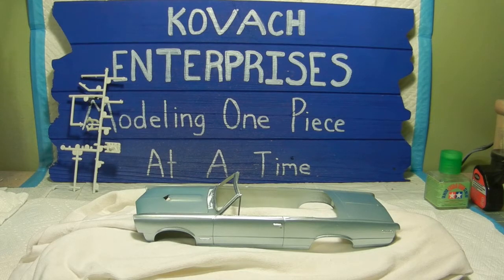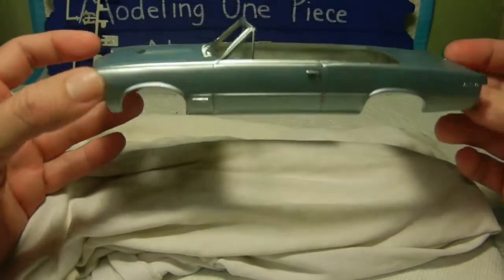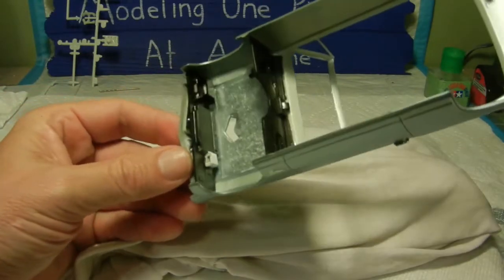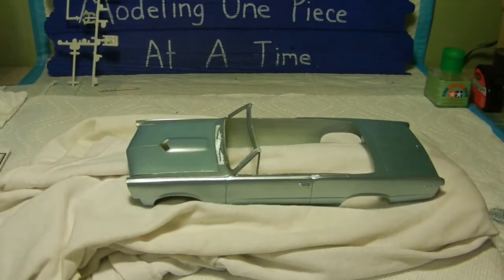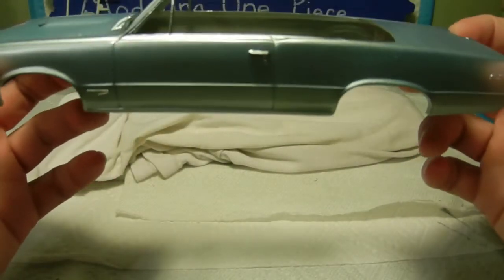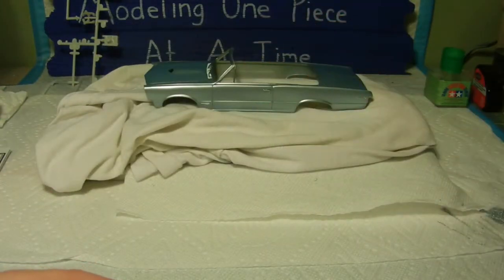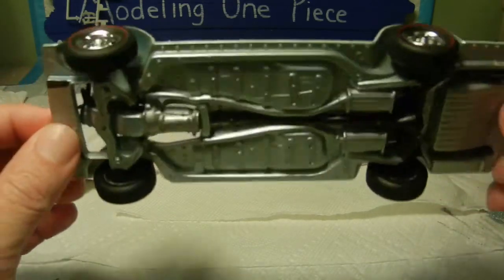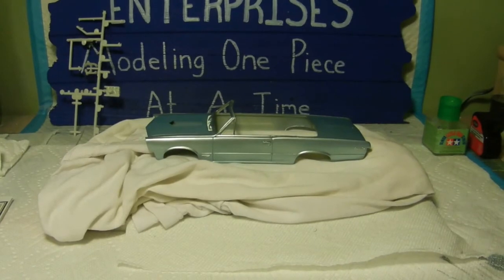Muscular Dystrophy Group Build 2018 Ep. 3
Going over steps 12-14 building the GTO. Introducing some Molotow Liquid Chrome to the build.